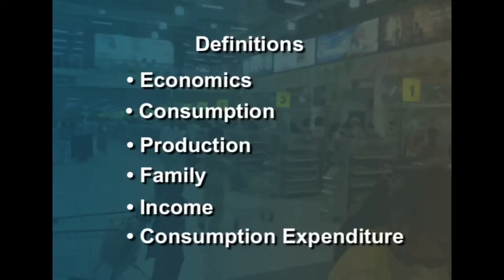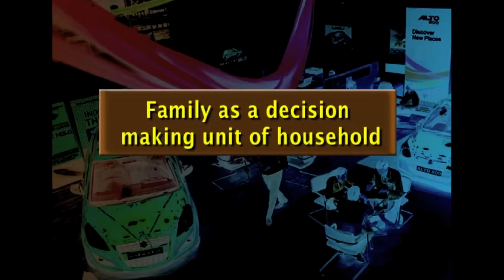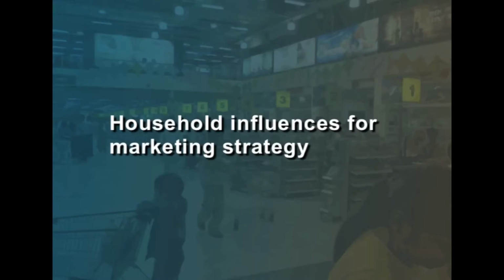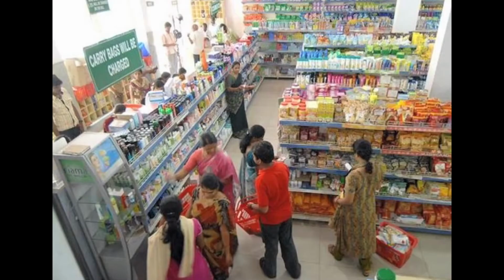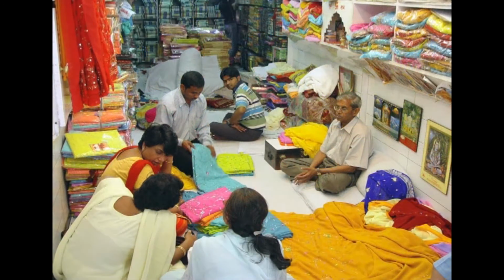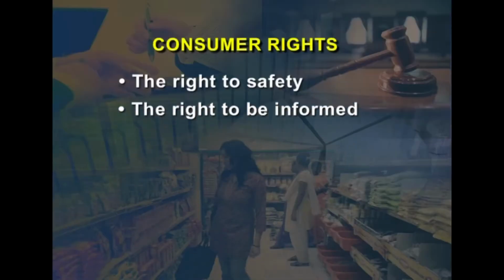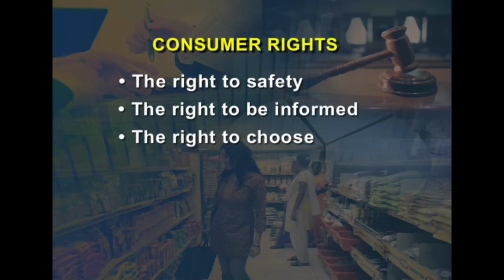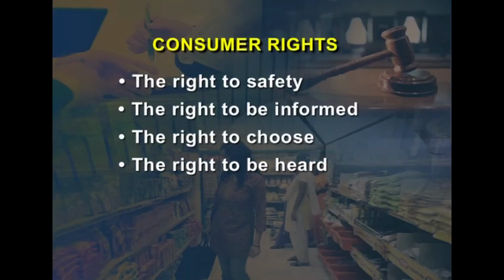FRMH W2 L5 Consumption Economics MLCCI